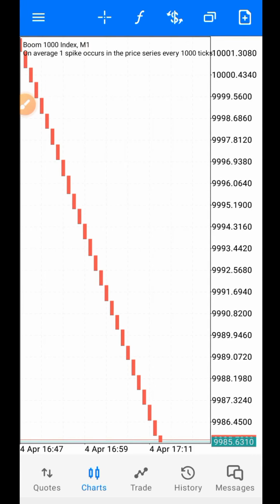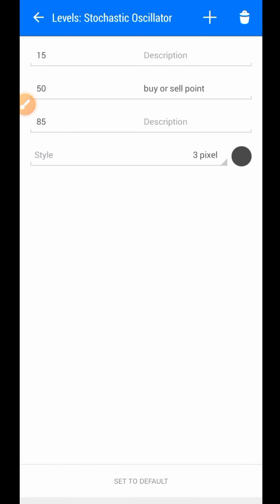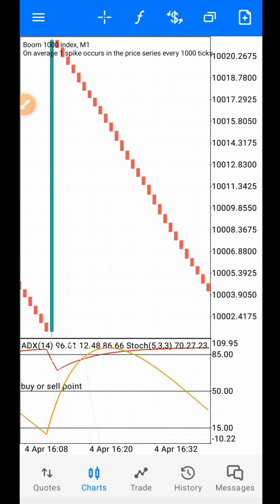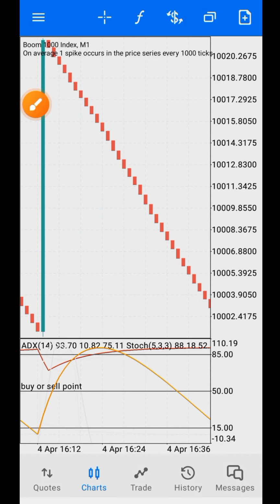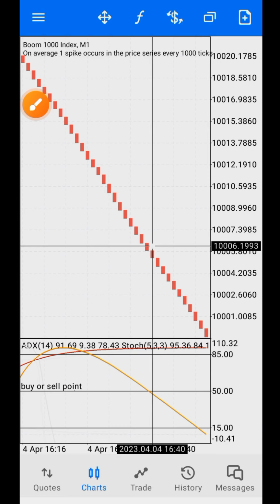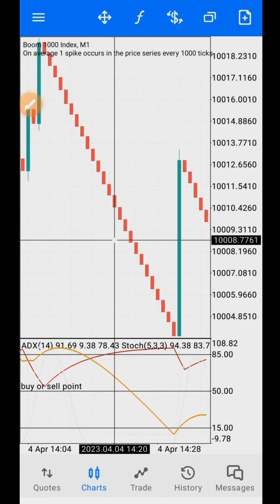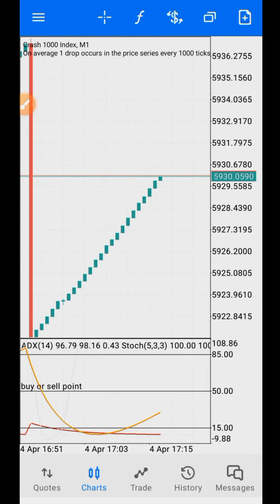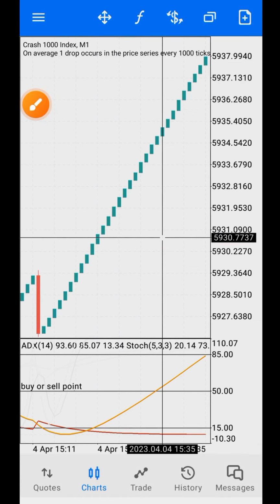How to use ADX to scalp BOOM AND CRASH successfully